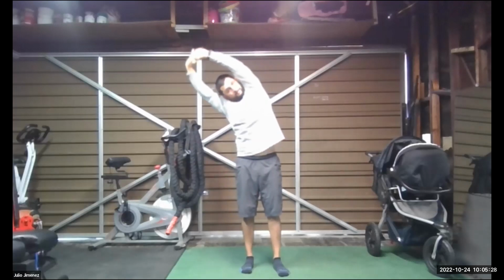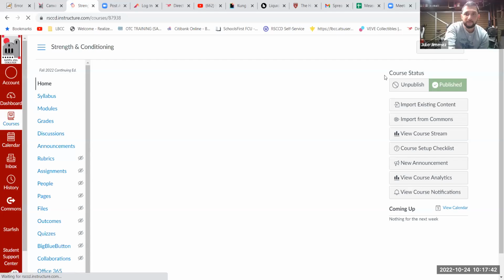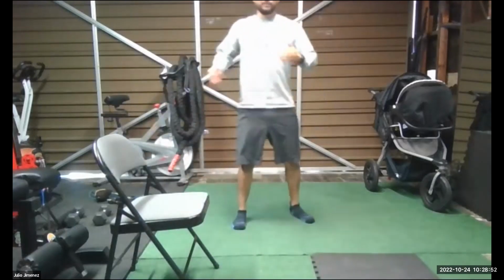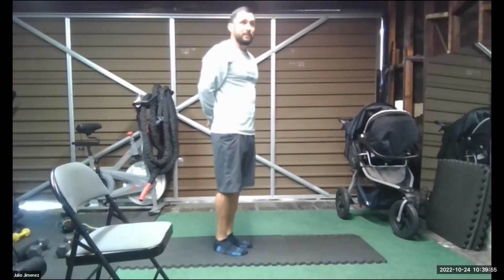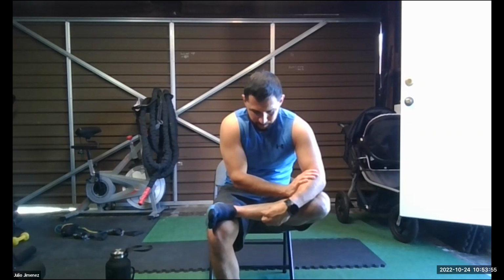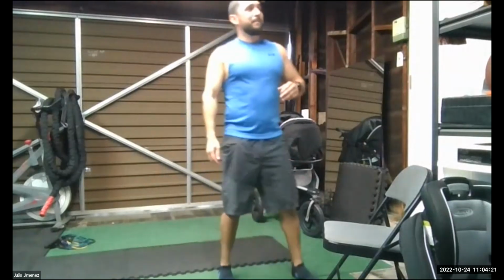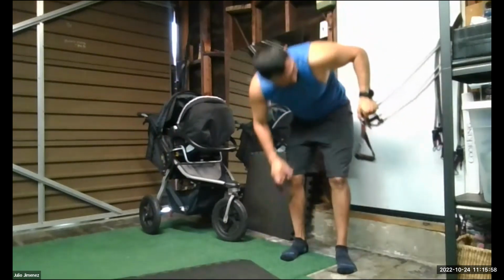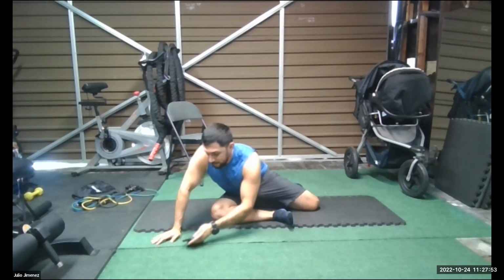Strength and Conditioning - 10/24/2022